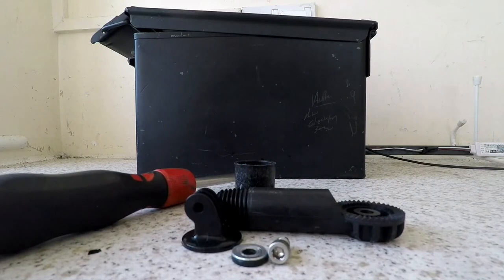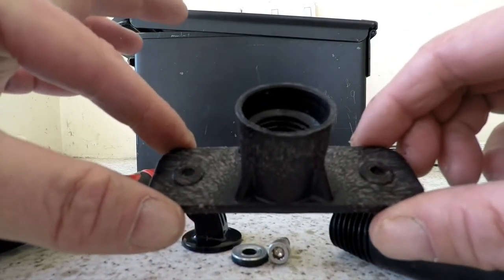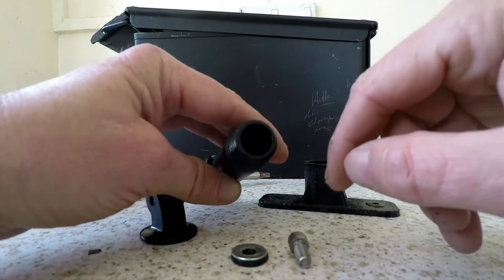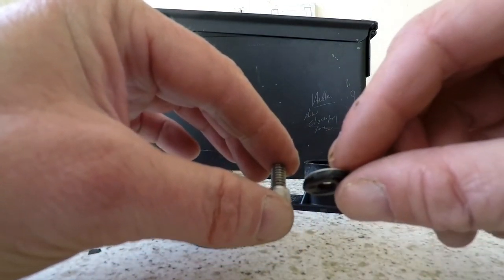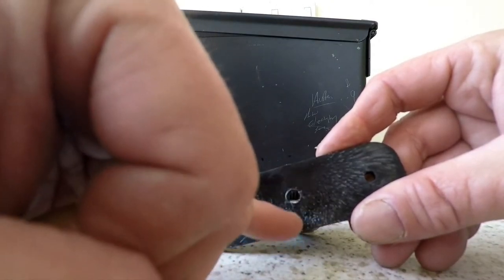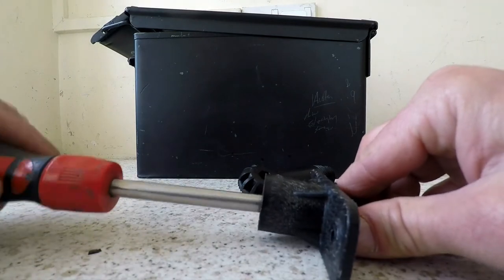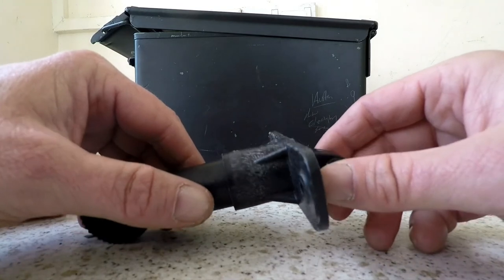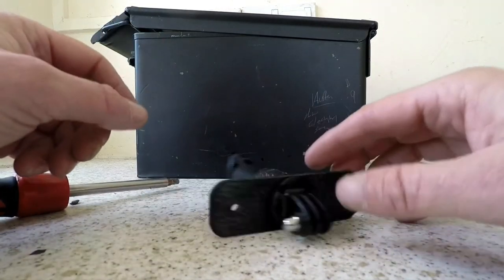WFP - GoPro / Action Camera Angle Adapter Mount - Great For Gutter Inspections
Welcome back to another hints & tips style video from AW Services

In this video I share how to make an effective low cost mount for GoPro's or action camera's.

This mount one built will fit onto any water fed pole or telescopic pole which already has an angle adapter or Euro22 style male thread on it.

This mount makes adding a camera to your pole quick and easy and great for gutter surveys prior to any gutter vacuuming job.

What have I used to make this

a standard WFP brush mounting plate
1/4 20 Allen head bolt (imperial) for all camera mounts

1x Self tapping roofing screw rubber aluminium backed washer or any washer thicker than 2mm

GoPro or generic action camera tripod mount.

If you like this video then please give it a like by a thumbs up or down. either way it helps the channel